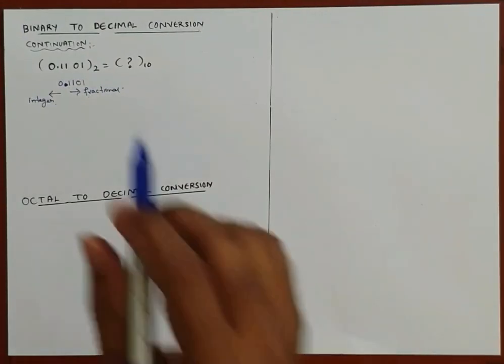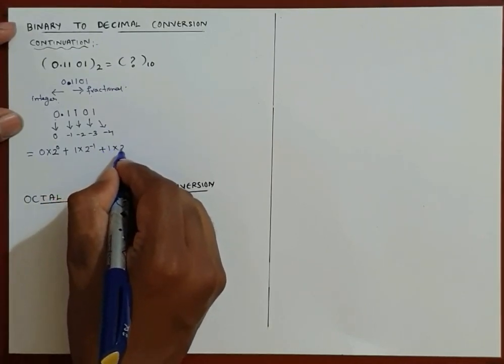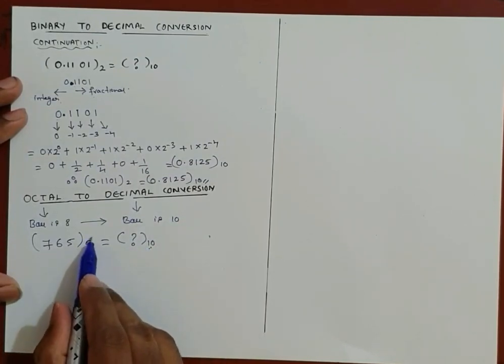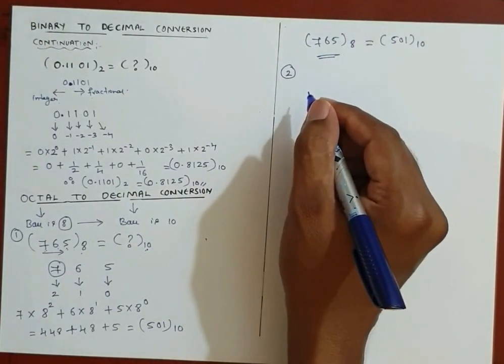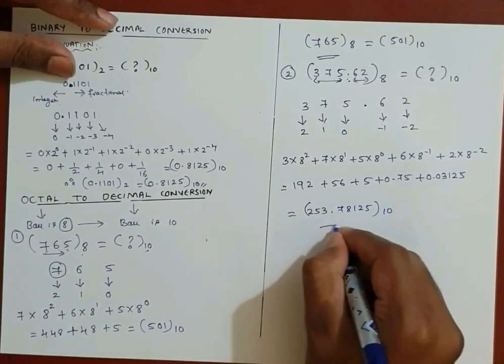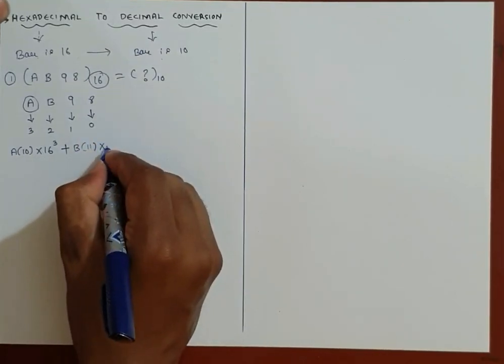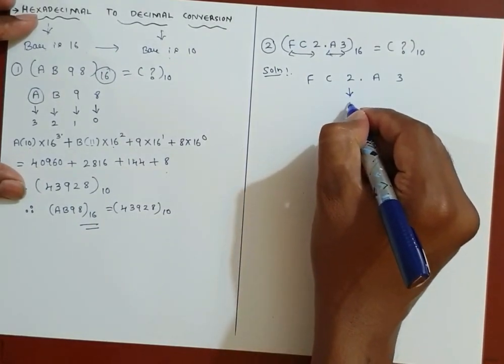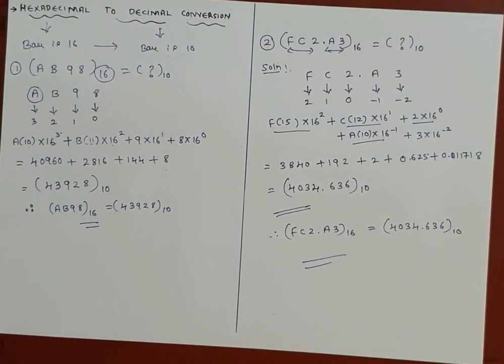Number System Basic Electronics Module 5_3